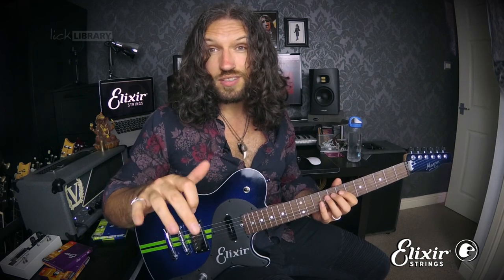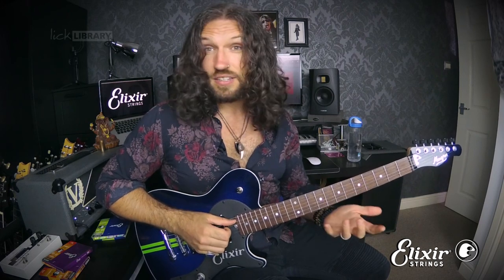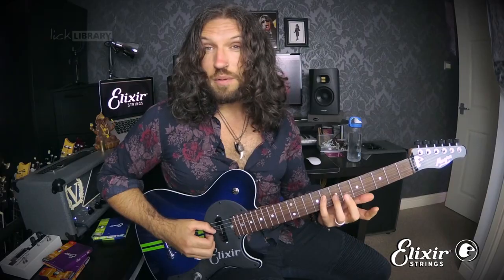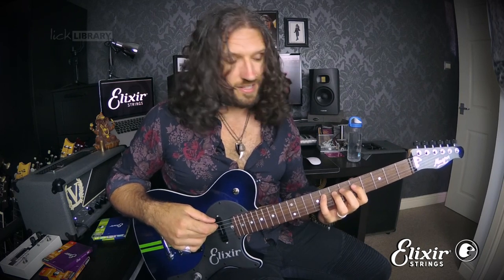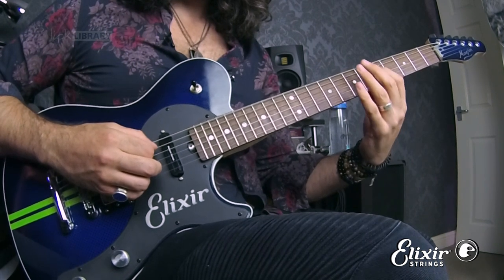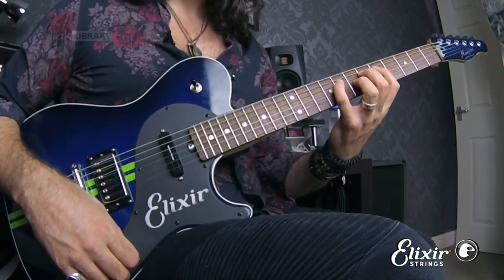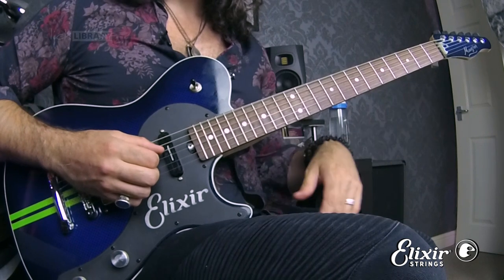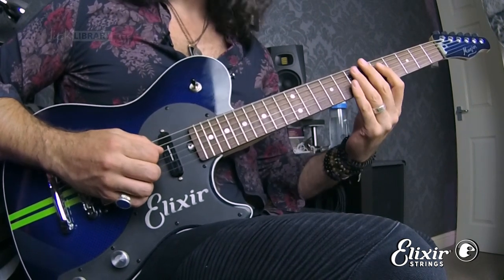Crosspicking Finger Displacement Drill | Maximising Your Practice Sessions - Part 6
Check out this brand new lesson from Nick Jennison that will help you make the most out of your daily practice routines.